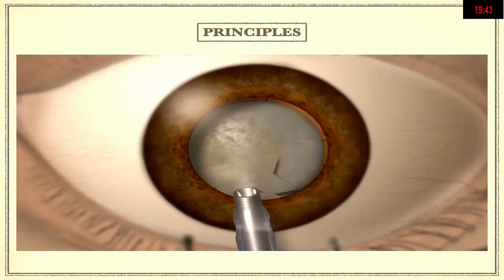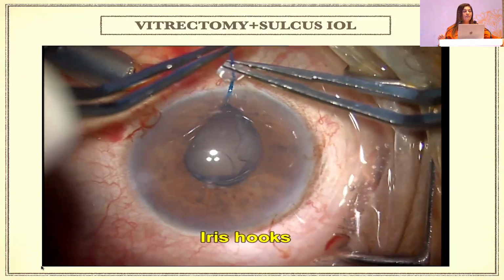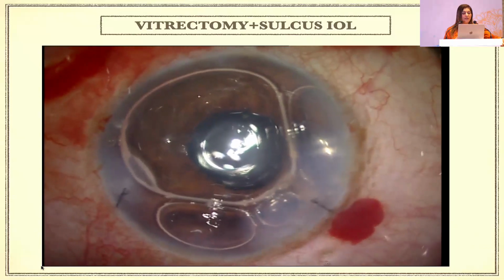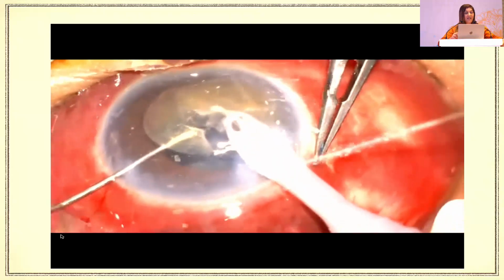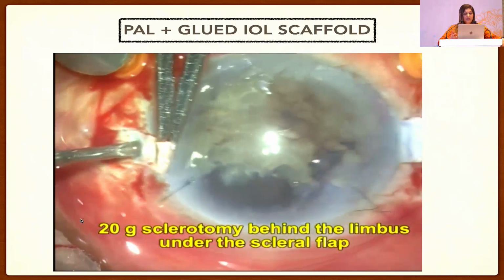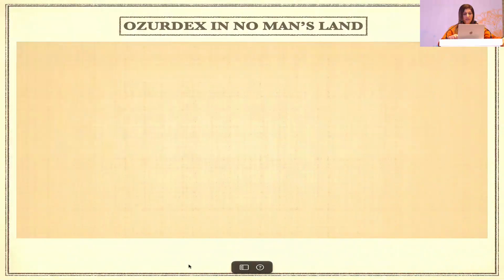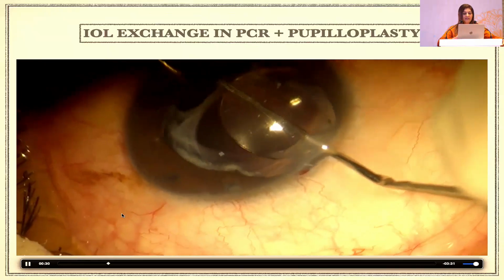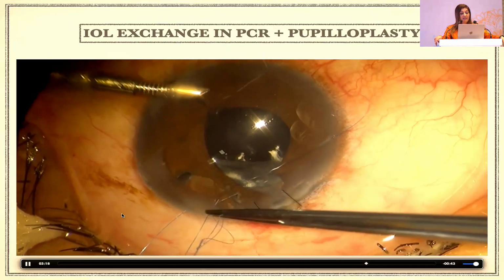AIOS2025 IC1004 T Dr Narang PRIYA Managing Residual Cortex & Sinking Nucleus